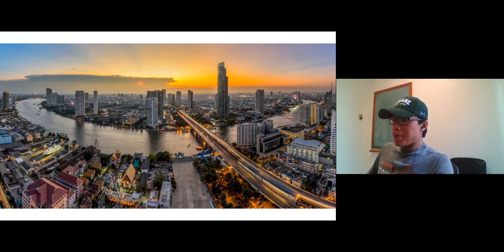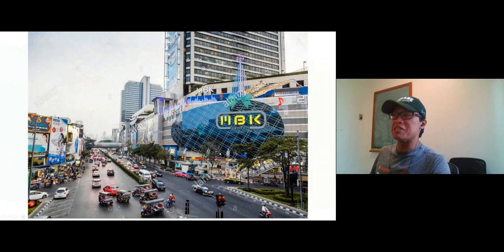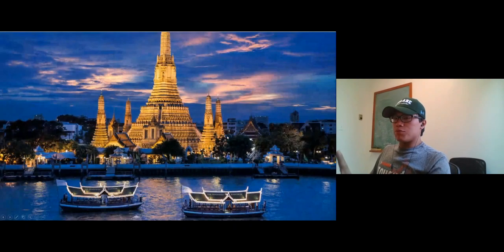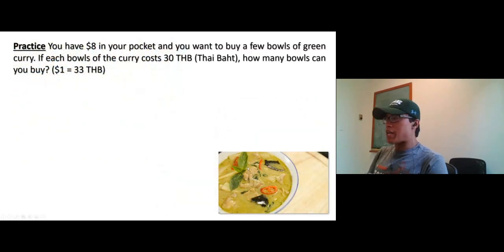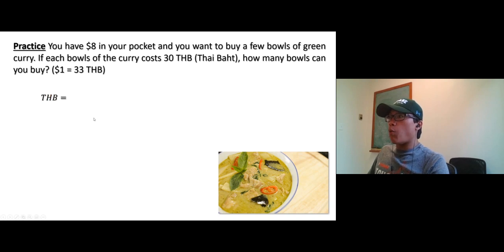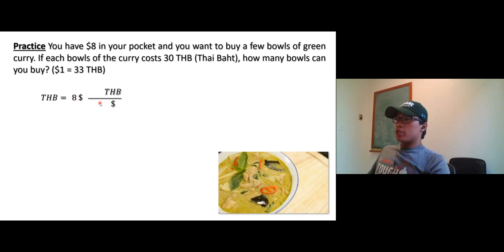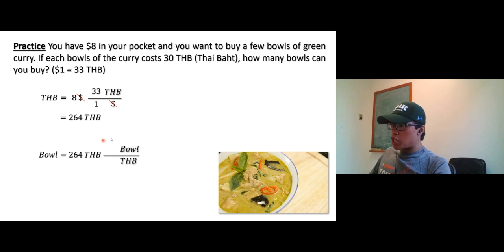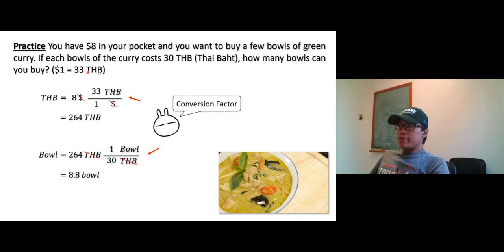Video Ch2 13 One step unit conversion default